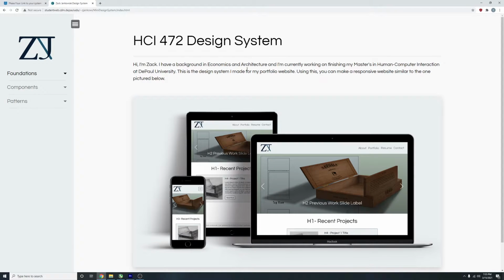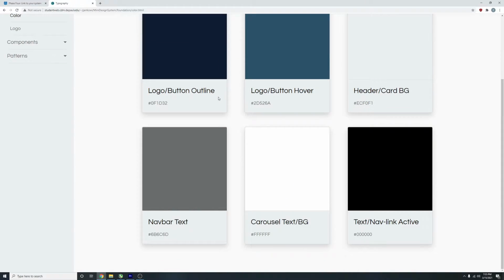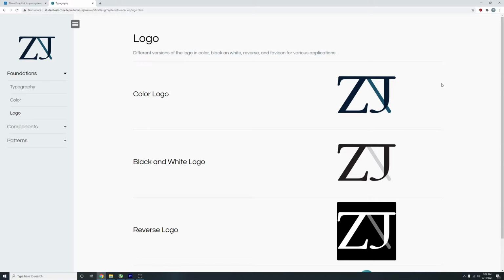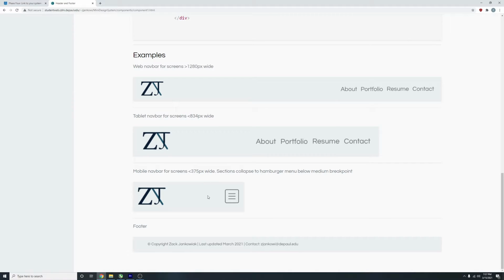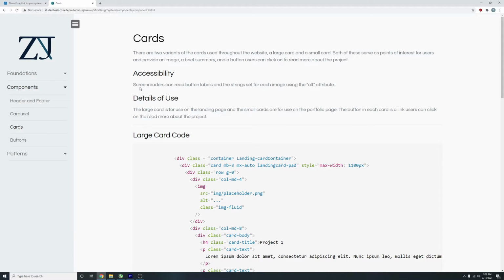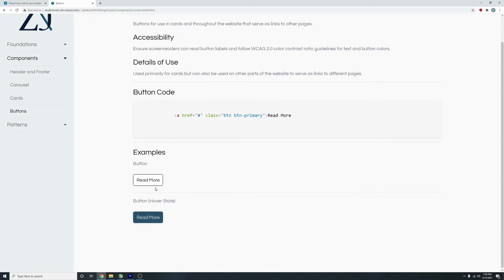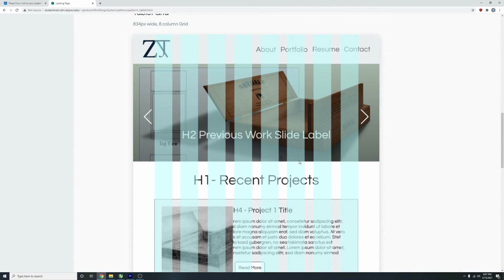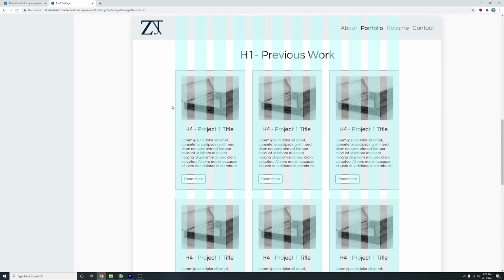HCI 472 Design System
Zack Jankowiak